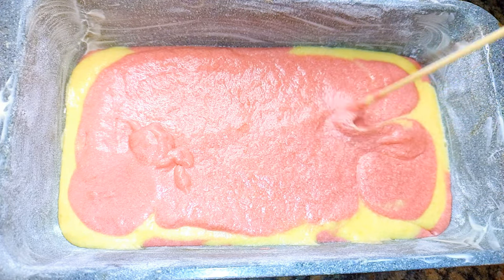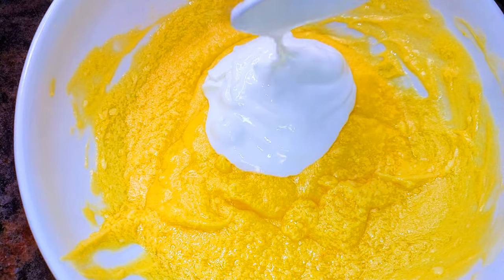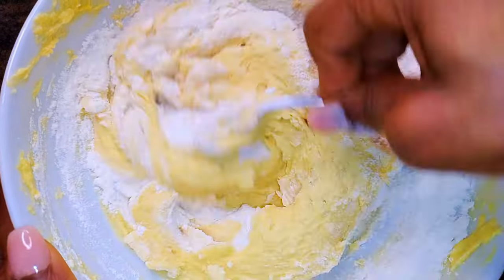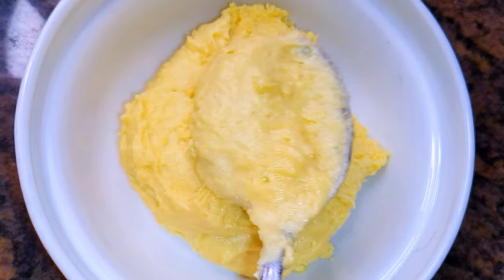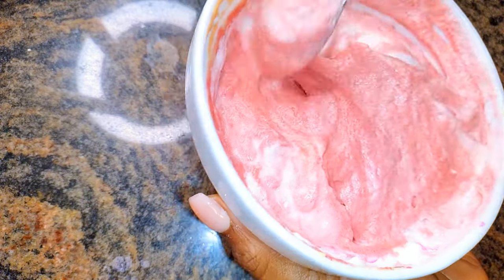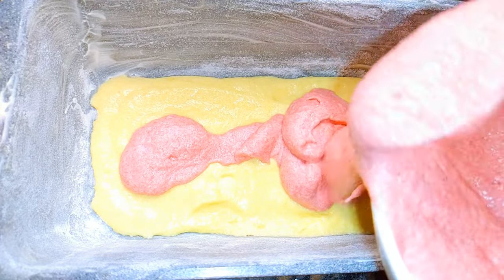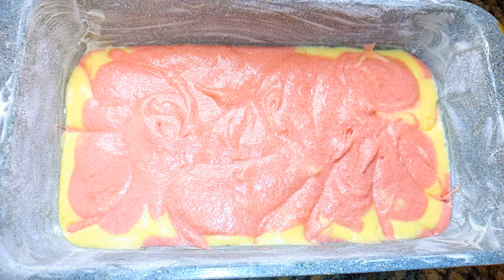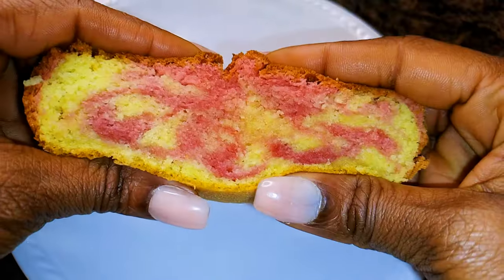Making Pink And Yellow Marble Cake, Easy Yummy Cake Recipe. Kids Love This.